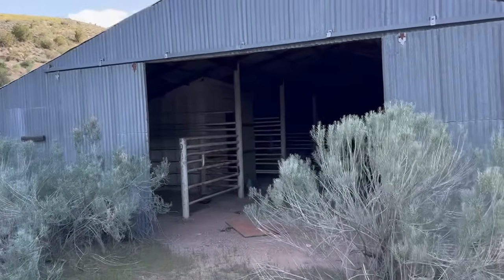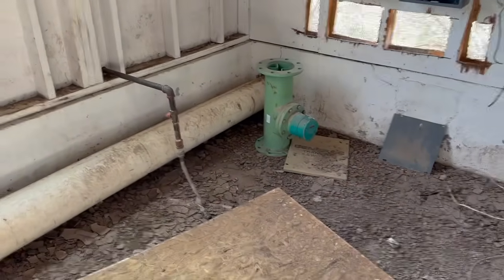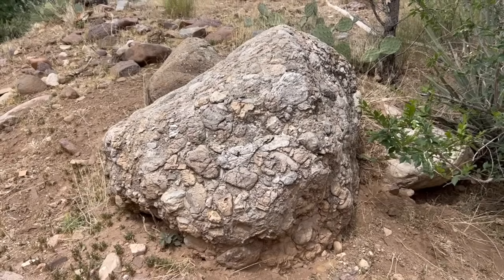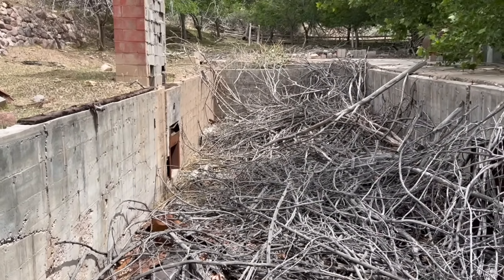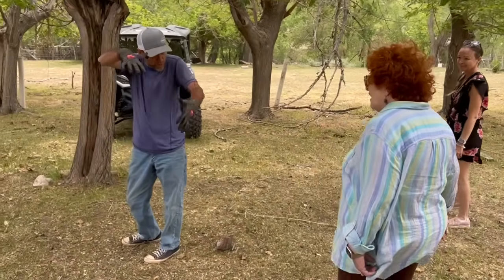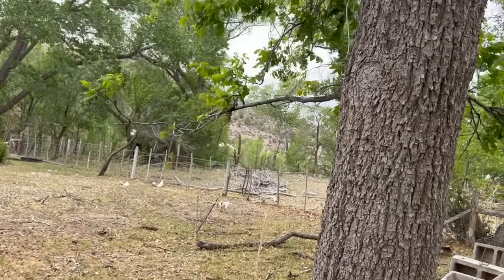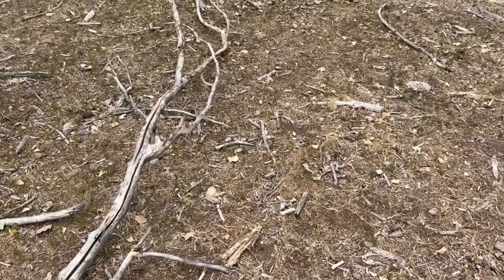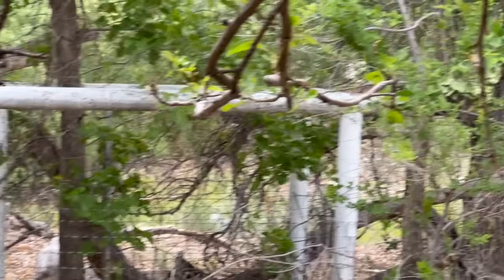Exploring the Property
From a huge horse barn to discovering more fruit trees, we take you along with us on some explorations of the property near the cabin.  These discoveries make us wonder what additional treasures might be found on the property!